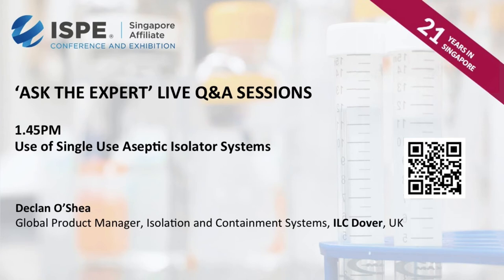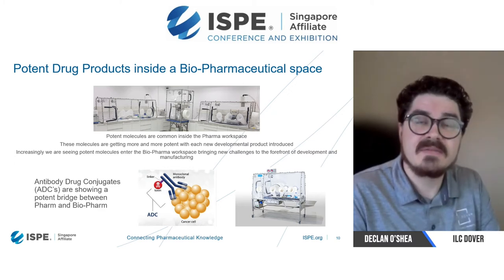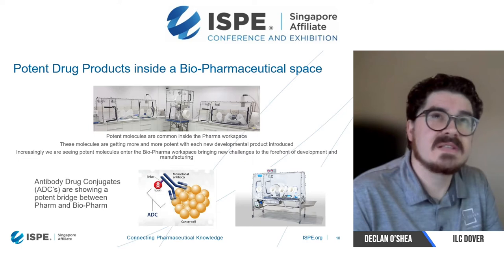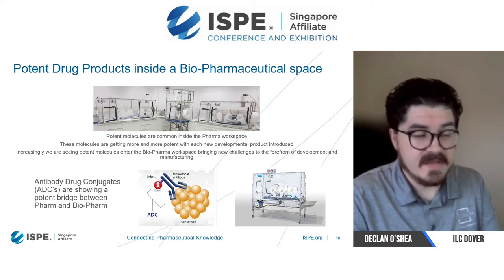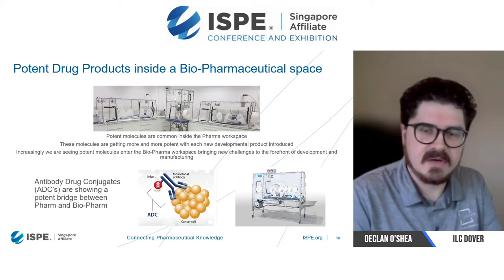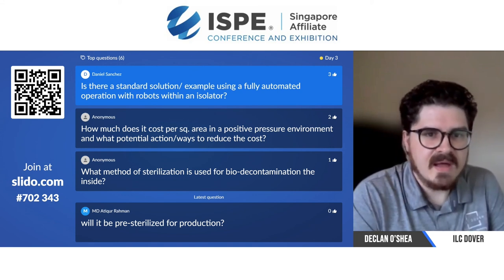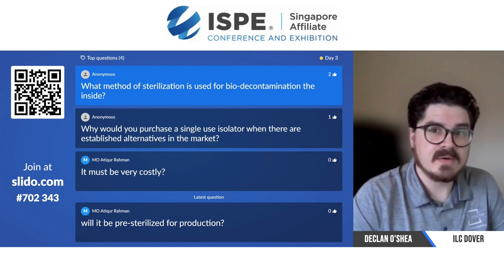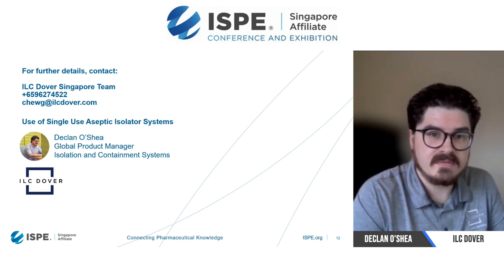Use of Single Use Aseptic Isolator systems with Declan O’Shea, ILC Dover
ISPE Singapore Conference 2021 - Ask The Expert